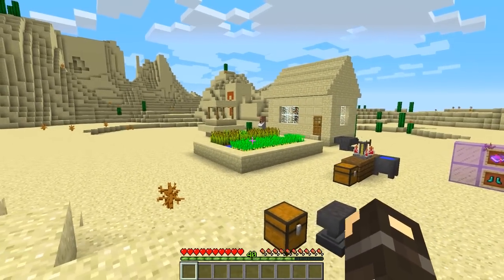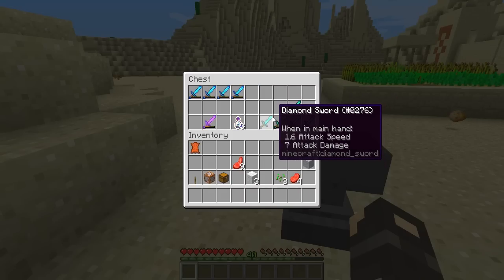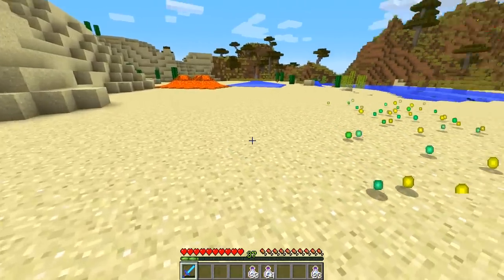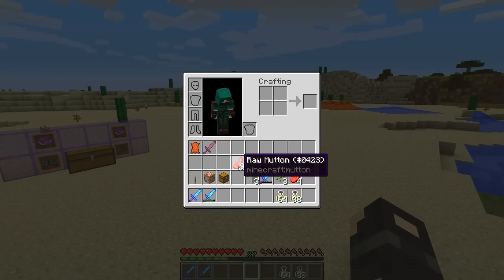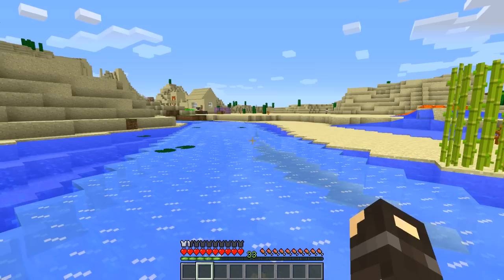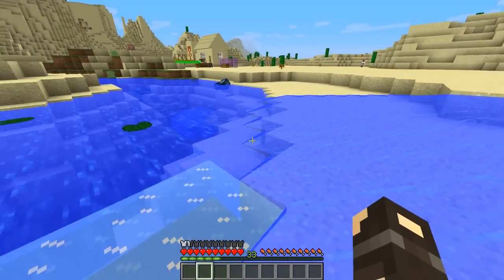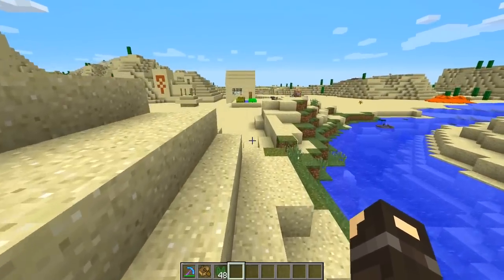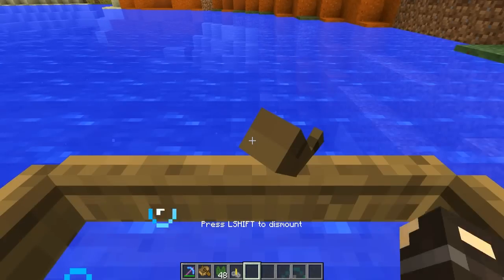Minecraft 1.9 | NEW ENCHANTMENTS! | Frost Walker, Mending | Snapshot 15w42a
Minecraft 1.9 Snapshot 15w42a

Welcome today to a look at the latest Minecraft Snapshot 15w42a, all changes are towards the Minecraft 1.9 combat update!

The major things in this episode are the two new enchantments, Frost Walker and Mending, but we also look at the boats, brewing and Elytra changes.